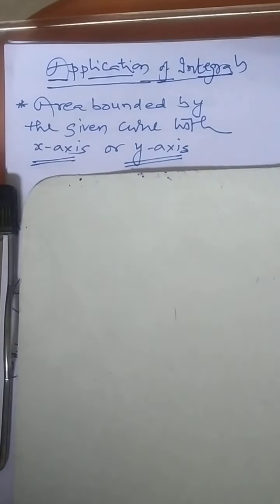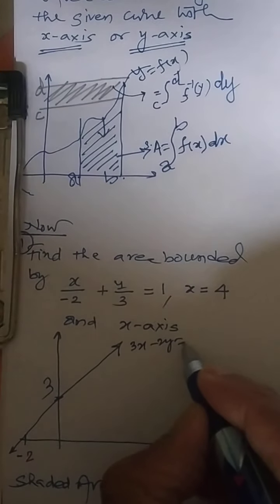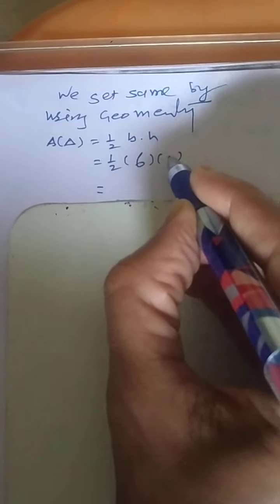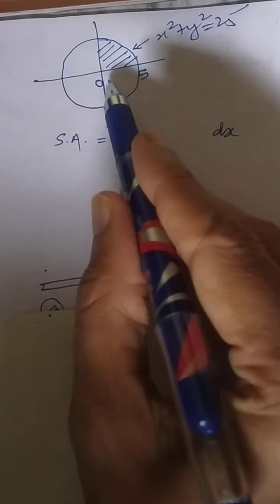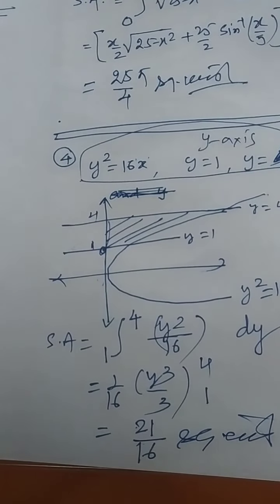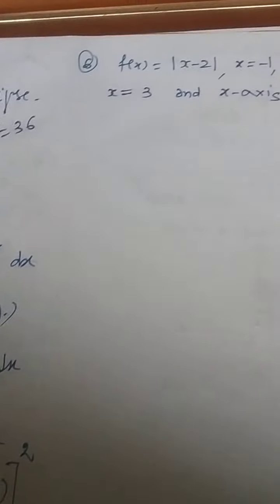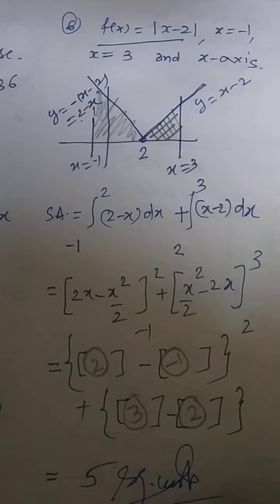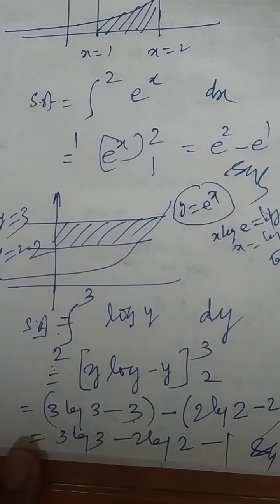Application of integrals - area bounded with axises